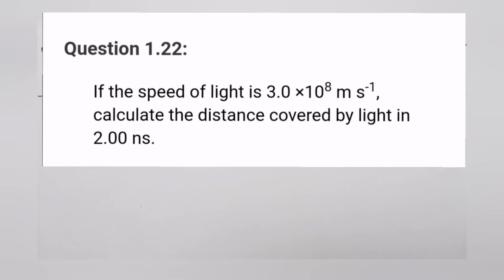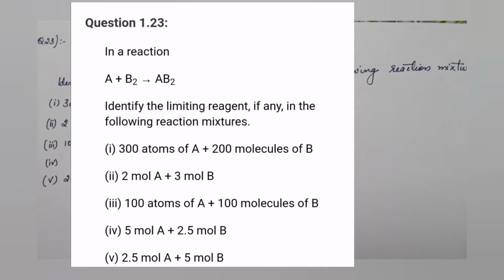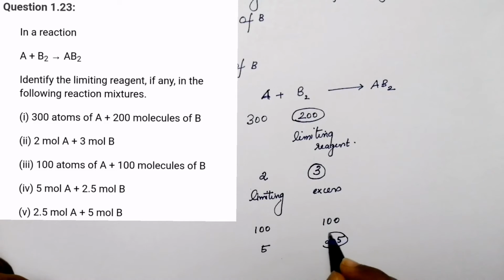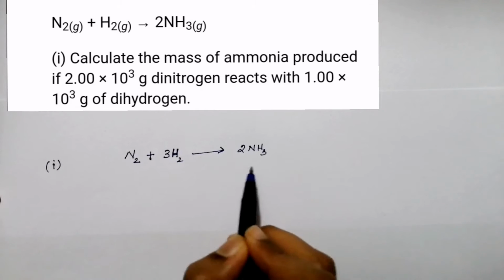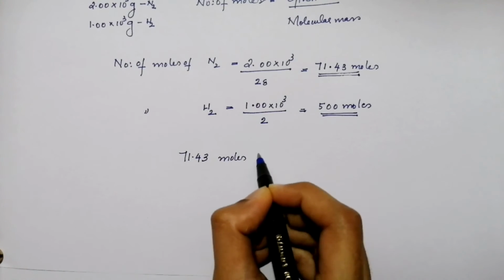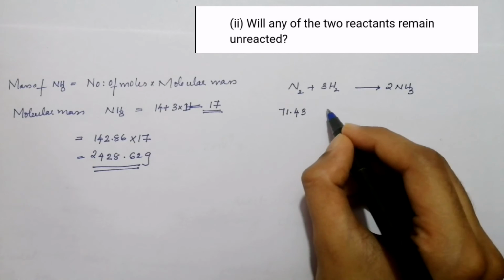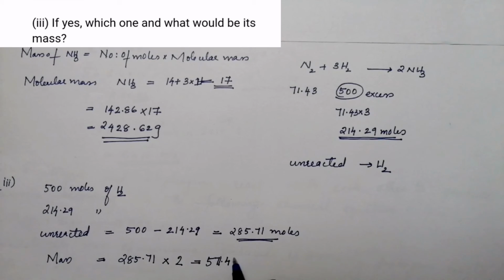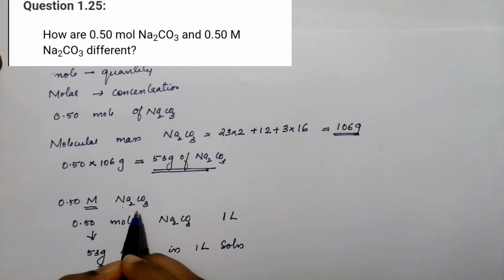CHEMISTRY CLASS 11 |SOME BASIC CONCEPTS OF CHEMISTRY |NCERT SOLUTIONS |PART 7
Welcome to TRIO MEET!

In this video we will be discussing NCERT solutions of the chapter SOME BASIC CONCEPTS OF CHEMISTRY. Questions discussed are 22, 23, 24 and 25

If you have any doubts please comment it down.